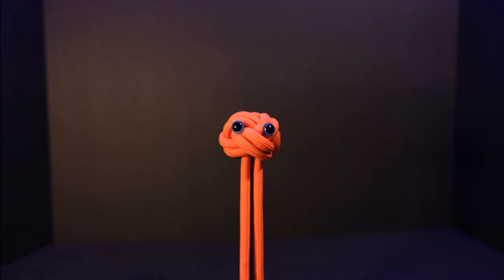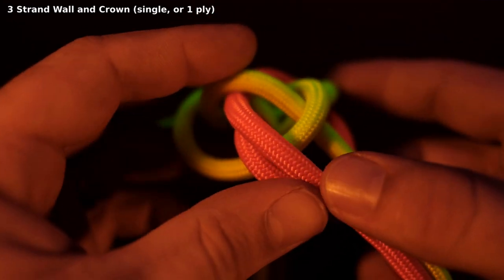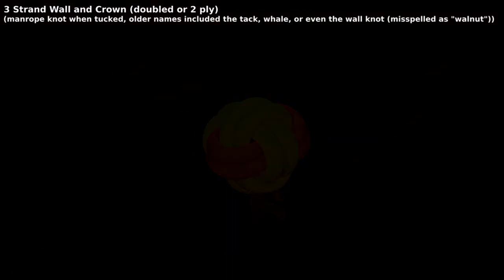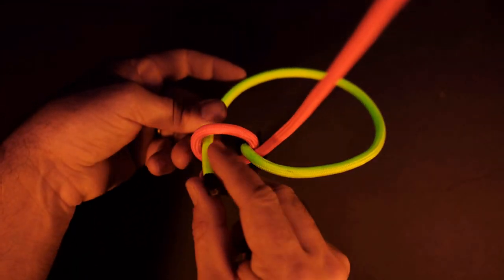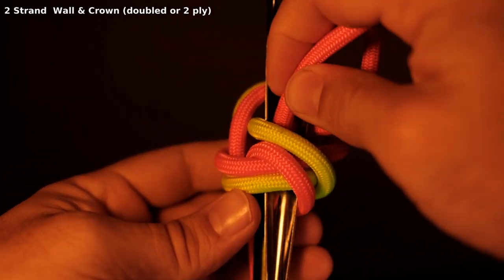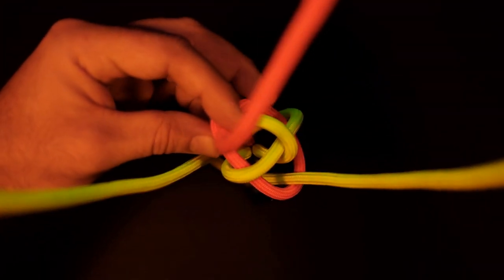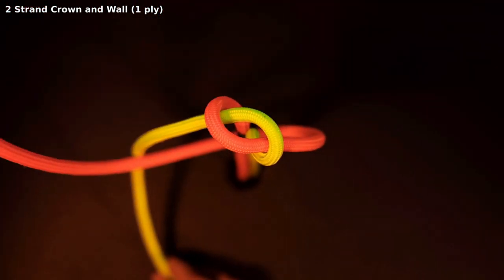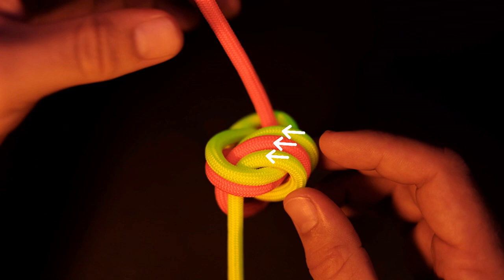Snake Heads and Walnuts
Tie a Walnut with your Wall Knot and Crown will cap the top. Tie the same with two strands then make a Snake Head when reversed. Learn where these names came from and their  historical uses.